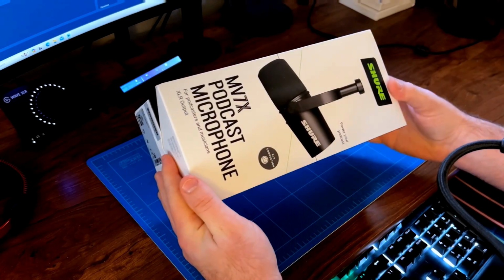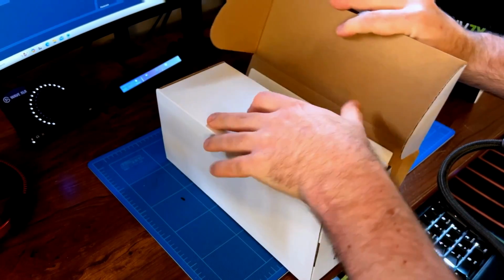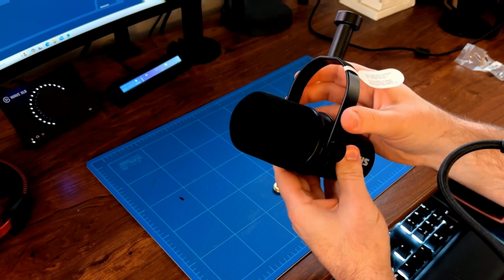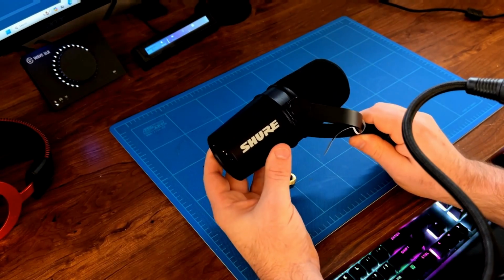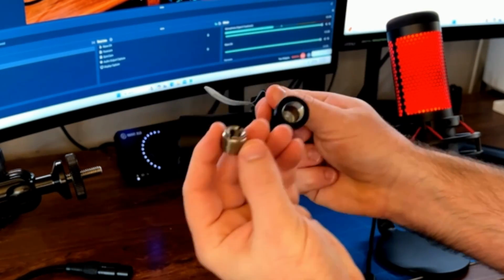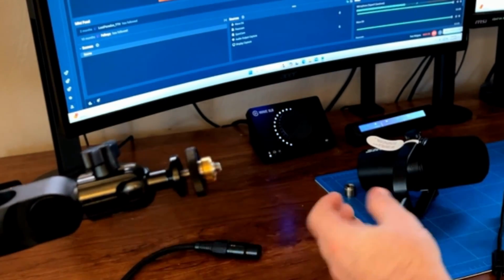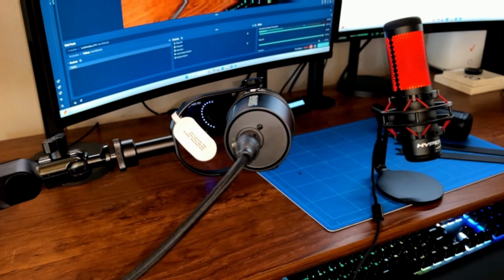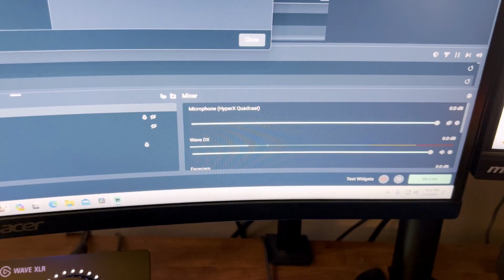I Bought a New Microphone! Shure MV7X Unboxing and Review!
In this video, join me as I unbox and set up the Shure MV7X microphone—a significant upgrade to my recording setup.

Shure MV7X
Shure MV7 USB

Other Product used in this video:
XLR Cable
Boom Arm
Wave DX XLR mic